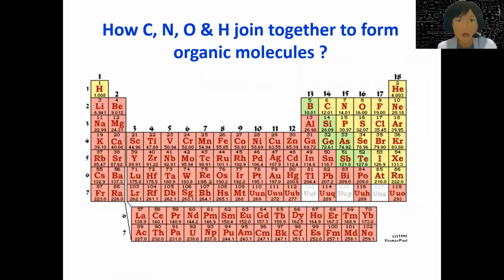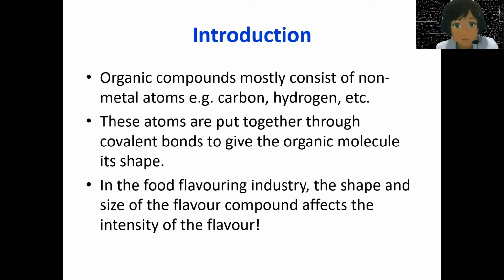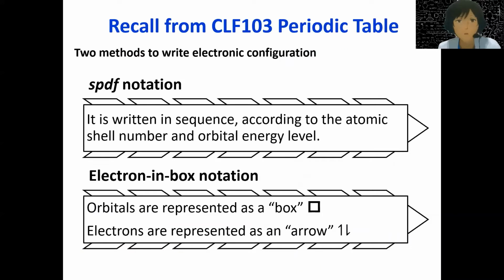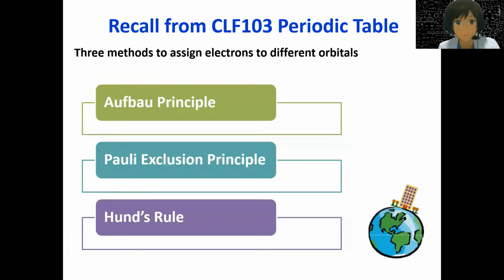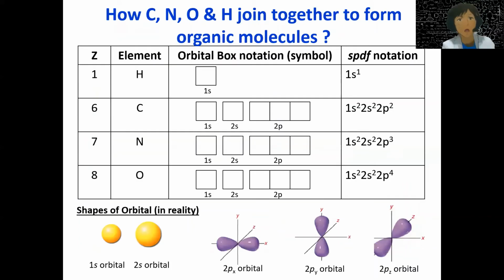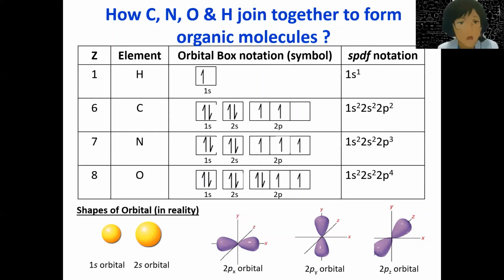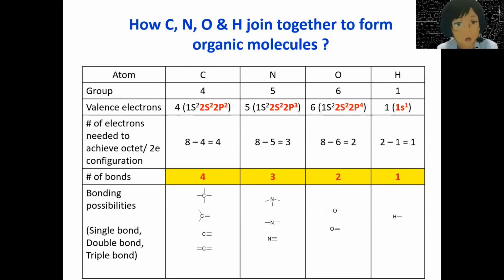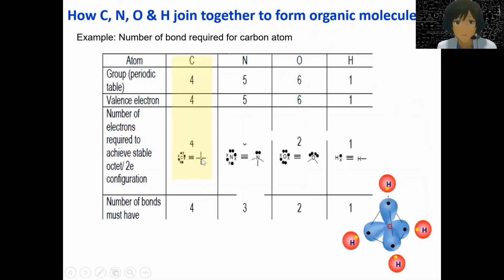Organic chemistry lecture 1 part 2 - How does C, N, O & H join together to form organic molecules?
Valence electrons and bonding possibilities of C, N, O & H